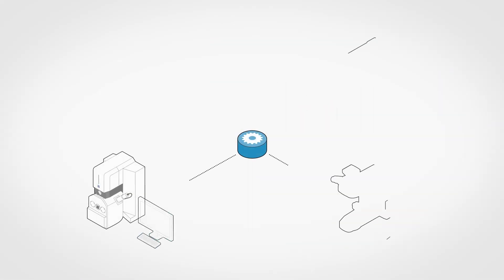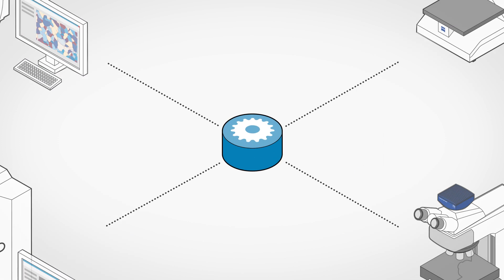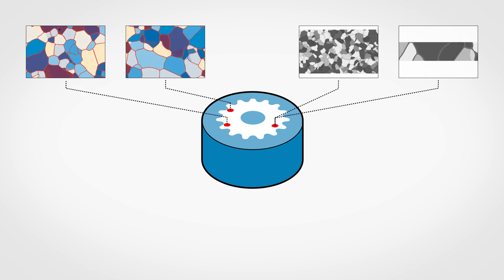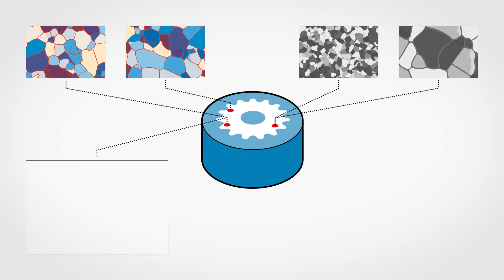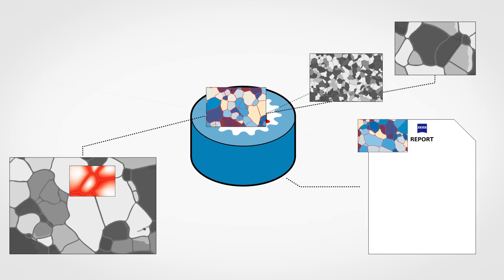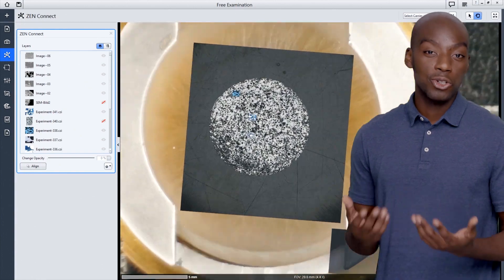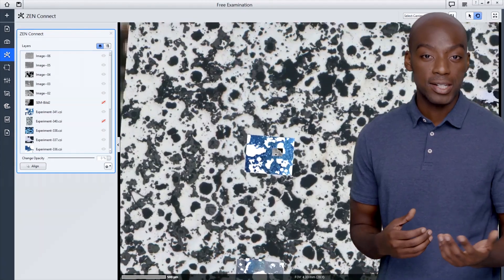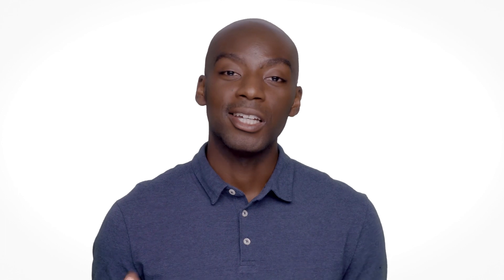ZEN Connect: Images and data put in context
Visualization of different microscopy images and data from the same sample, all in one place.